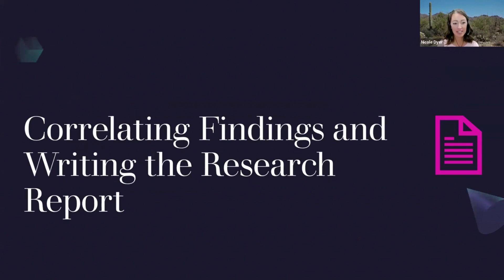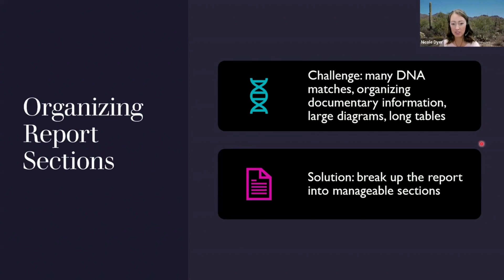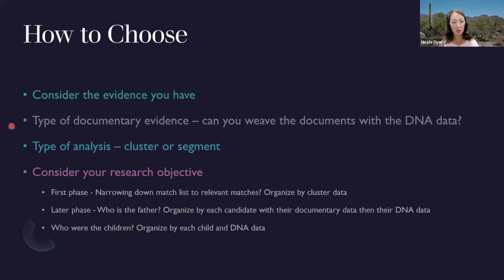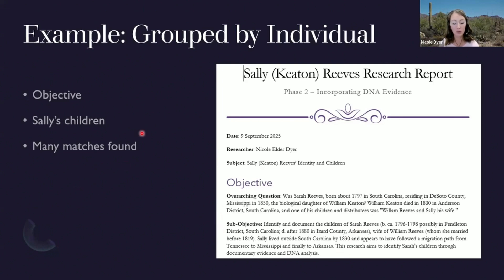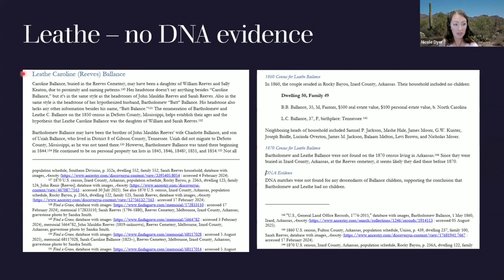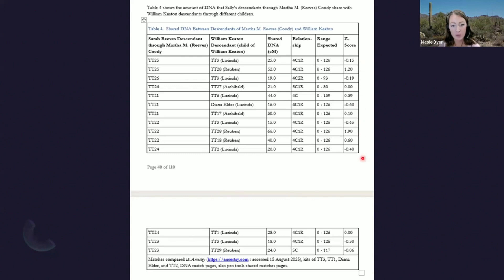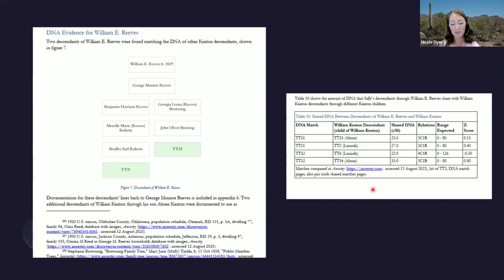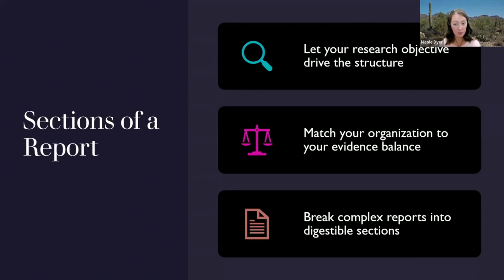How to Organize DNA Research Report Sections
Nicole Dyer discusses strategies for organizing DNA research report sections when presenting extensive DNA match data, diagrams, and tables. She explains that breaking reports into logical sections makes complex information more digestible for readers and addresses the challenge of fitting large diagrams onto standard page sizes. She presents several organizational approaches, including arranging matches by strength and certainty, grouping by cluster analysis, organizing by individual or person, and structuring by triangulation groups for segment analysis. Dyer emphasizes that the research objective should drive the organizational structure and demonstrates these principles through a detailed case study about Sarah Reeves, where she organizes the report by individual child, presents both documentary and DNA evidence for each person, and creates separate tables and diagrams for each child's descendants. She shows how this sectional approach keeps diagrams legible on single pages and makes tables manageable, and she recommends that genealogists consider their evidence type, analysis method, and research objective when determining how to structure their DNA research reports.

This is an excerpt from a monthly office hours session in the Research Like a Pro with DNA independent study course. To join the Research Like a Pro with DNA online course, and learn how to integrate DNA evidence into your genealogy research, To view more questions and answers in this series, go